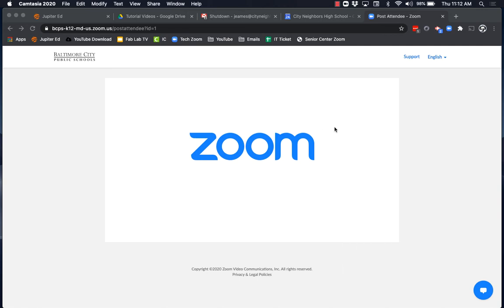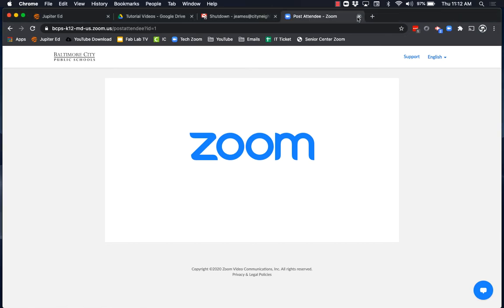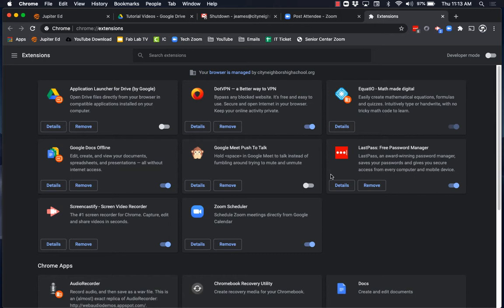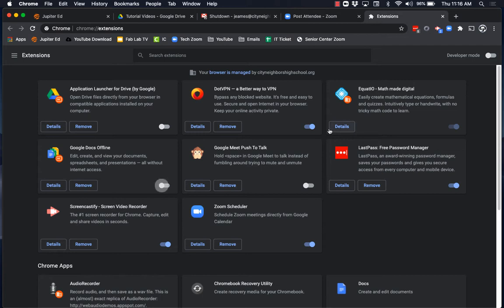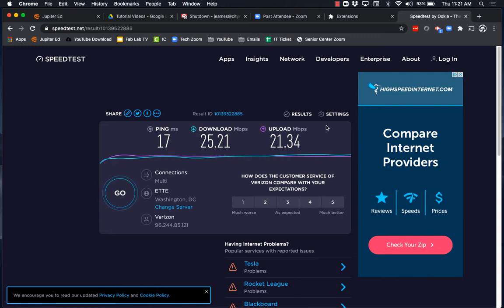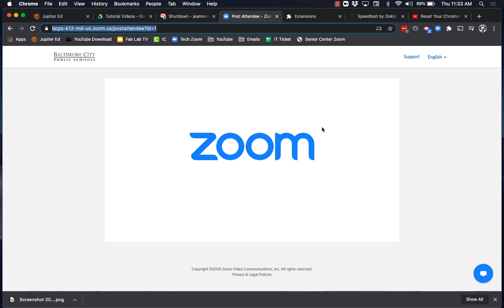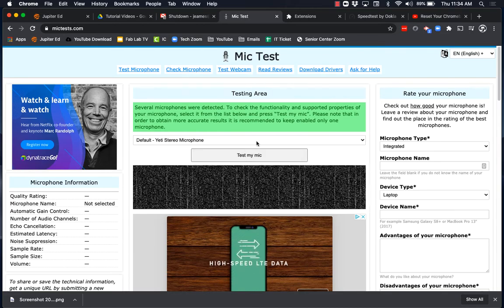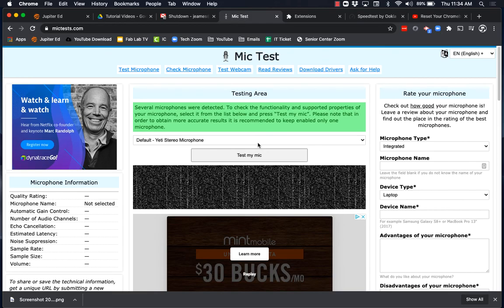Troubleshooting Zoom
Just a few tips and tricks to increase your odds of forming a solid connection to Zoom during distance learning.